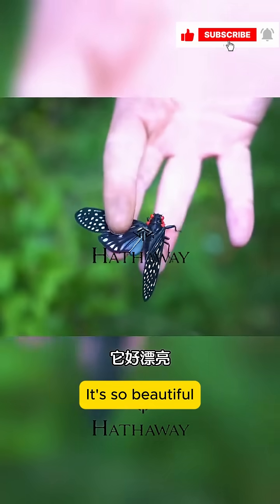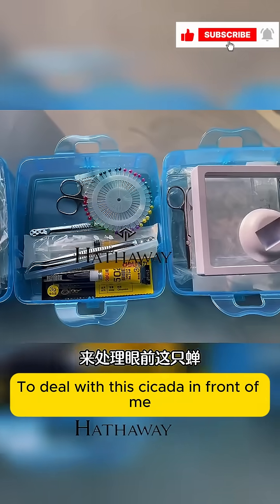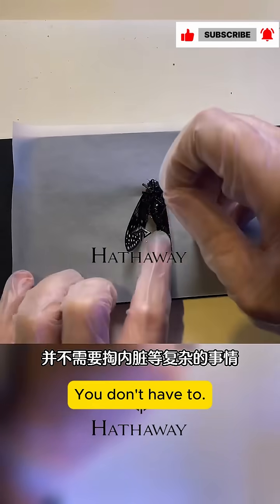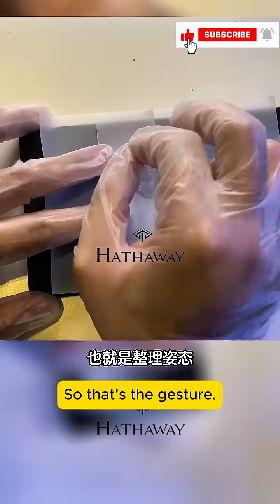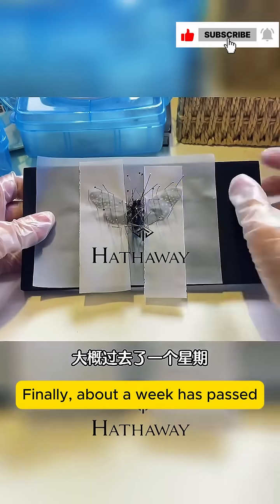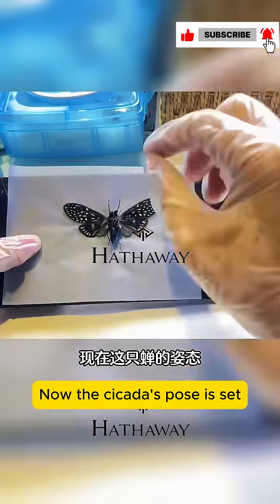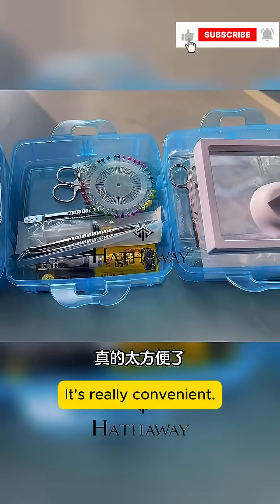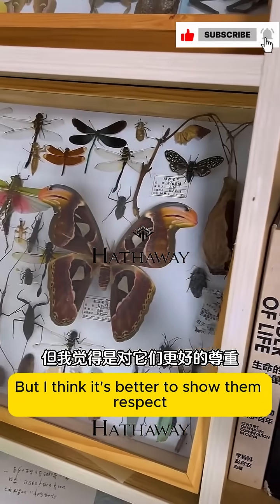I Found the Remains of an Insect That Looks Like a Mix Between a Cicada and a Butterfly!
While exploring the outdoors, I stumbled upon the dried remains of a mysterious insect — with delicate, wing-like structures resembling a butterfly, yet the body and head of a cicada. Could it be a rare species or a natural anomaly? Join me as I examine this fascinating creature up close and uncover what it might be. Nature never ceases to surprise us!